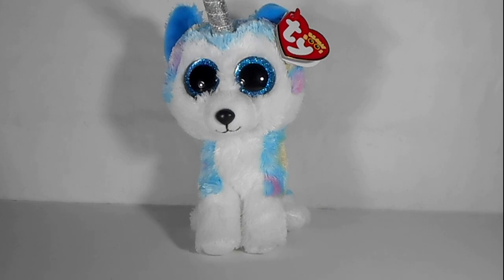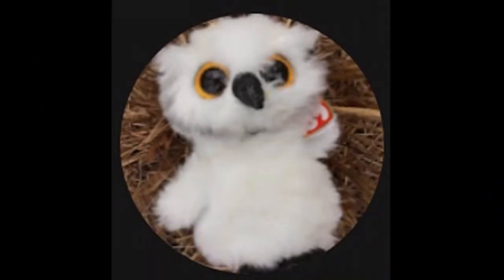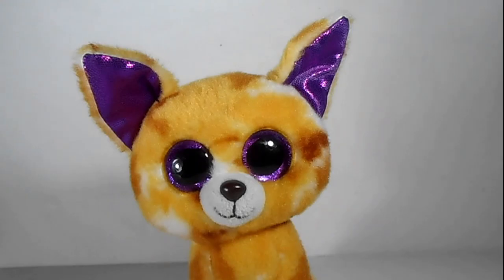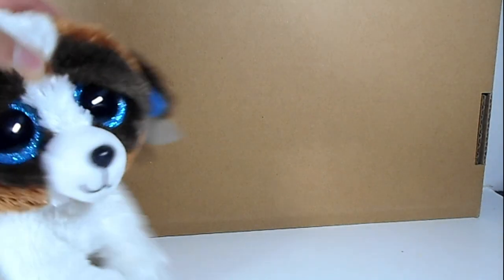Trying To RE-CREATE Bootuber's PROFILE PICTURES 📷|| Beanie Boo Safari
Hello Everyone!!! Welcome Back To Beanie Boo Safari!💜
Today I am going to be re-creating different bootubers profile pictures!
The bootubers that I include in this video are:
It's Fossa
Girl Meets Pup
Beanie Boo Twilight
Beanie Boo Dude
Oceanlex Studios
MelissaLovesTys
BeanieBooGilbert
Pablo the Beanie Boo
•Dream Boo•

This channel is for ALL ages! It doesn't matter if you are little or big! My channel has good content for you to enjoy and is awesomely family friendly!!😊 ~--~--~--~--~--~--~--~--~--~--~--~--~--~--~--~--~--~--~--~--~--~--~--~--~--~--~--
If you do, I might shout you out! If you want you can give me video ideas, and I might do them!!
 Printables! 🎁✨

You can get your hands on some FREE beanie boo props right here!
They include phones, posters, pictures, working folders, working books, windows, doors and much, much more!!

You are free to use them in your videos and skits!!

I do:
-Skits✨
-Pranks 😁
-Songs🎶
-Hauls/Unboxings 📦
-Dreams (the dream series) ☁️
-Stop Motion📸
- Beanie Boo Shopping videos 🛒
-Random Beanie Boo Videos 💜
-and just overall fun!🎉 ~--~--~--~--~--~--~--~--~--~--~--~--~--~--~--~--~--~--~--~--~--~--~--~--~--~--~--
Mini Q&A

~When did I start collecting Beanie Boos: When I was 7 years old
~When did I start my channel: Jan 30, 2019
~Subscriber goal: 1,000 (it would be AMAZING if I actually reached it)
~Favorite colour: Blue and Purple
~First beanie boo: Muffin
~Country I live in: Canada
~Number of beanie boos: 150+
~Do I like horses and dogs: Yes!

🦚Comment any other questions and I will answer them here!🦚

Congrats if you are actually reading this!!! (Comment this emoji 🍍 if you are!!) ~--~--~--~--~--~--~--~--~--~--~--~--~--~--~--~--~--~--~--~--~--~--~--~--~--~--~
00:00 - Intro!
1:22 - It's Fossa
3:29 - Girl Meets Pup
4:23 - Beanie Boo Twilight
5:07 - Beanie Boo Dude
5:47 - Oceanlex Studios
6:53 - MelissaLovesTys
7:30 - BeanieBooGilbert
7:58 - Pablo The Beanie Boo
8:30 - •Dream Boo•
9:11 - Outro!